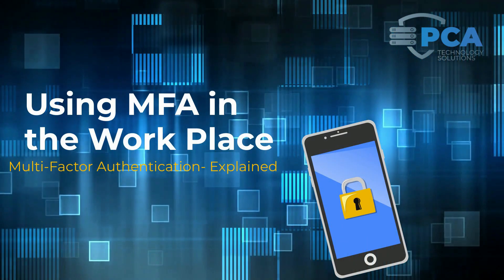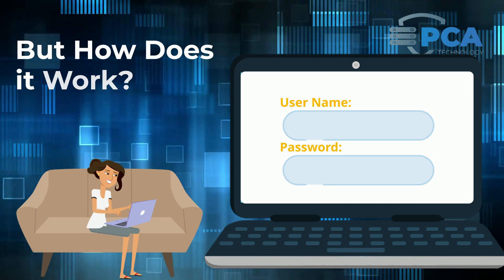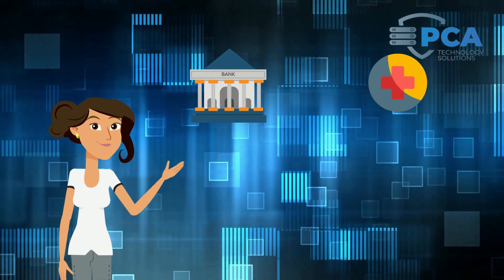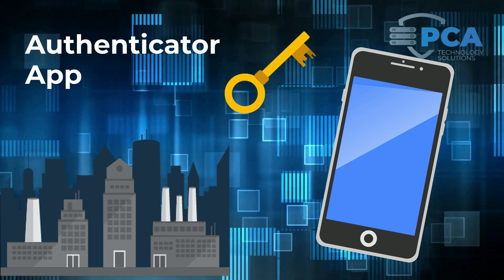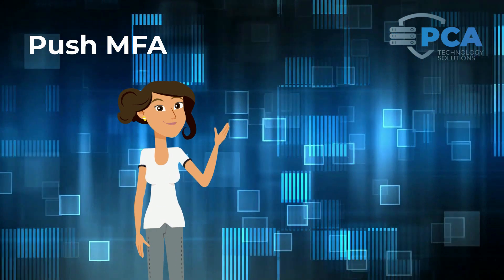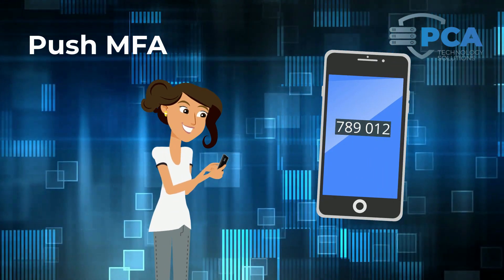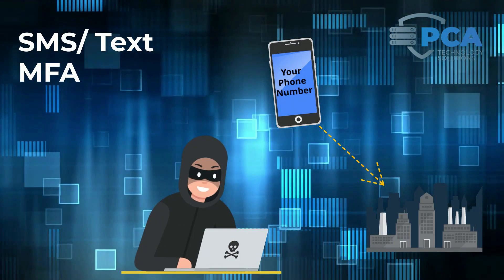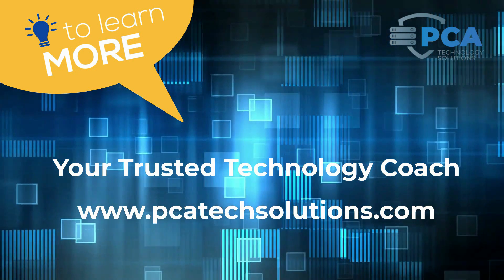Multi-Factor Authentication (MFA) Explained